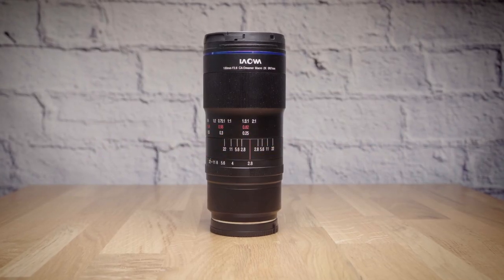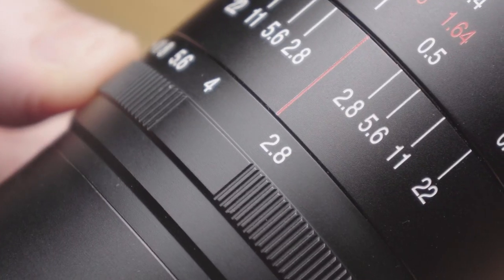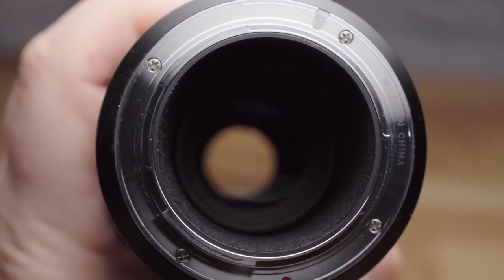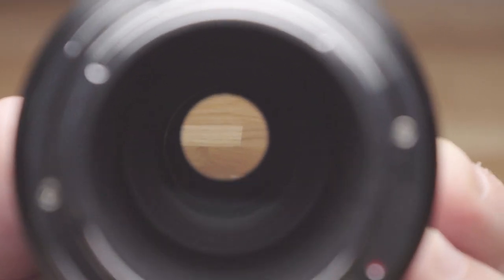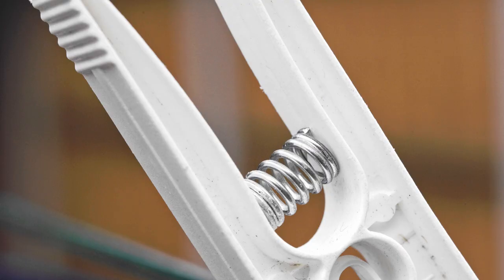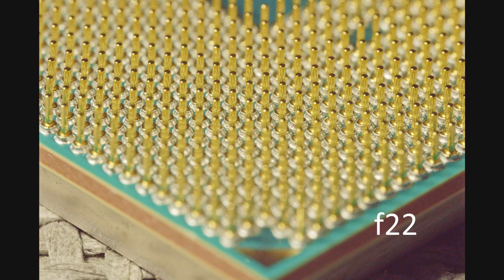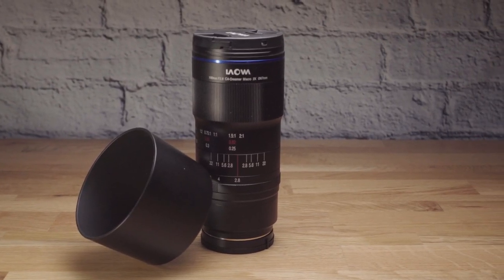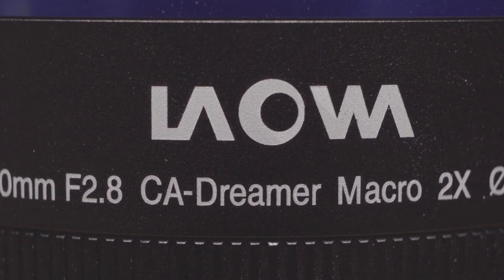Up close, Laowa 100mm f2.8 2 to 1 Macro Review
A quick review of the Laowa 100mm f2.8 2:1 macro, with image samples.

A Link to the lens.

Sony Mount

knewideas is a participant in the Amazon EU Associates Programme an affiliate advertising programme designed to provide a means for sites to earn advertising fees by advertising and linking to Amazon.co.uk.